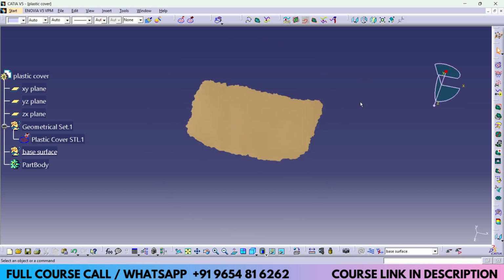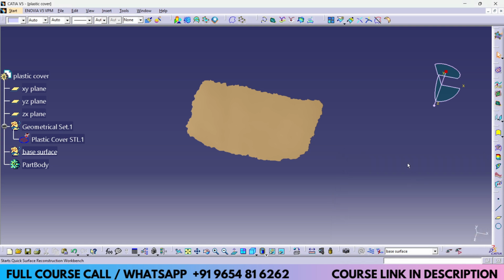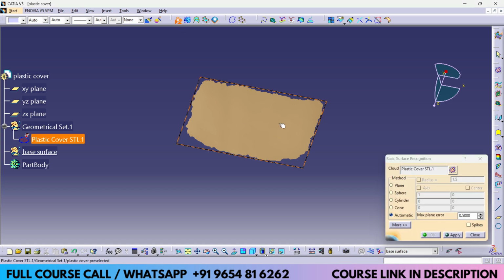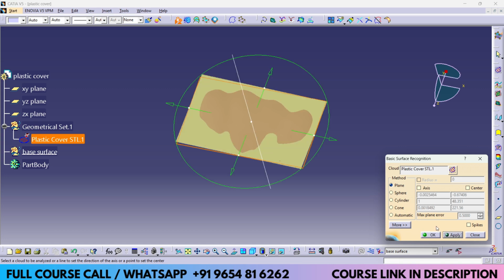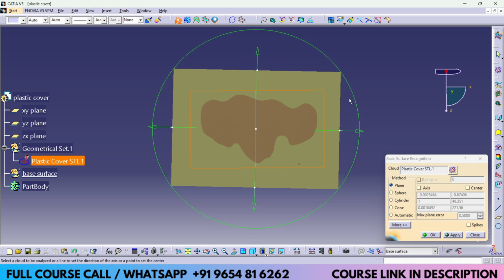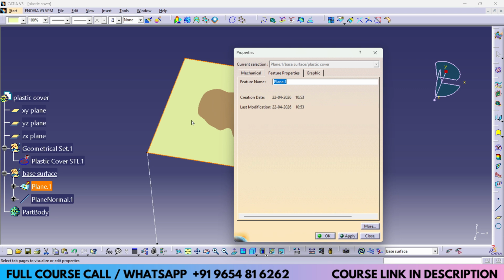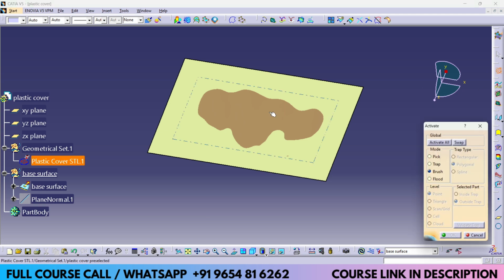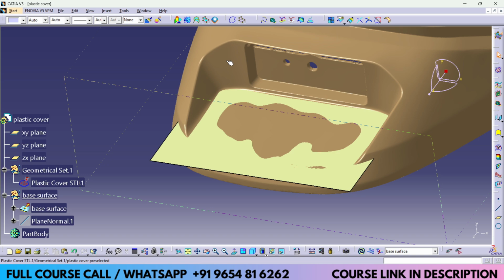ENGLISH | 453. Basic Surface Reconstruction | Catia Reverse Course WhatsApp/Call +91 9654816262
Hello 🙏
Please follow below links:

All the courses have:

✅ Hindi Lectures
✅ Recorded Sessions
✅ Lifetime Access
✅ Freelancing Work
✅ Job Support